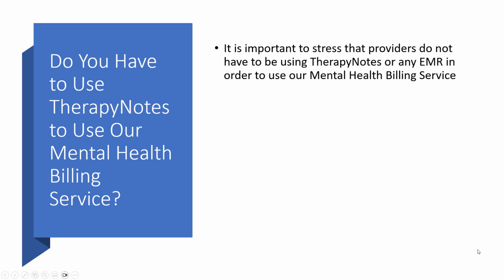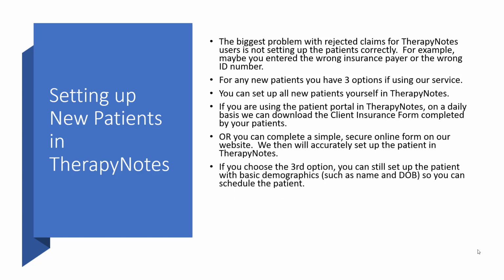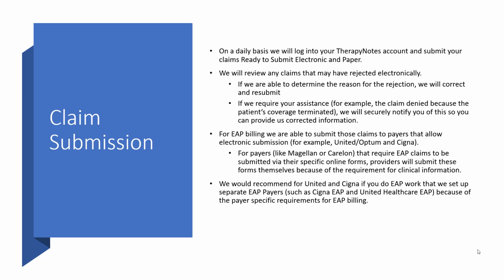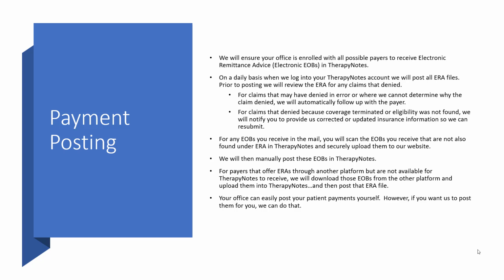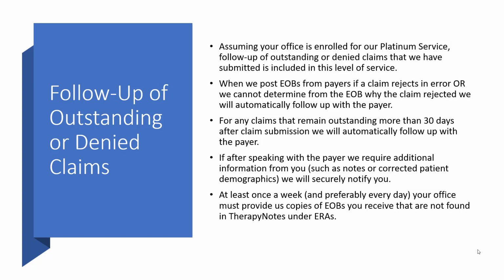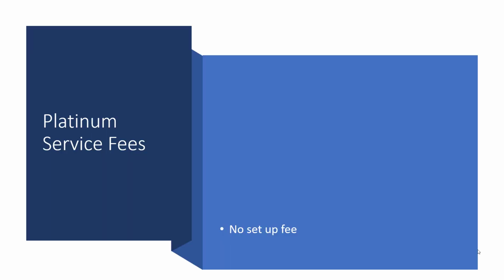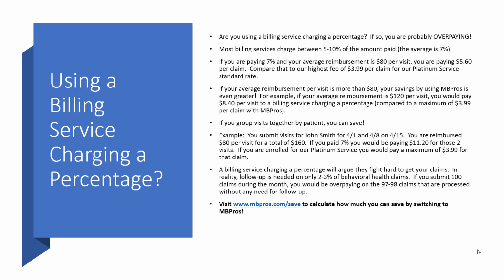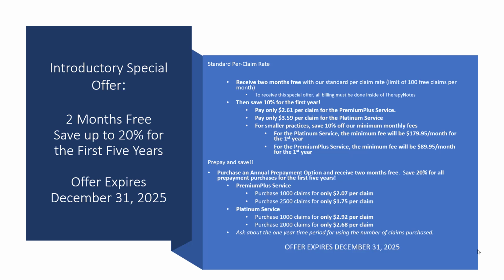Need Help Billing in TherapyNotes 2025 Special Offer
Do you need help billing in TherapyNotes?  Learn about our services, our low per claim fees (as low as $1.75 per claim), our intro special of up to 2 months free and a savings of up to 20% for five years, and how you can save by using MBPros compared to a billing service charging a percentage.